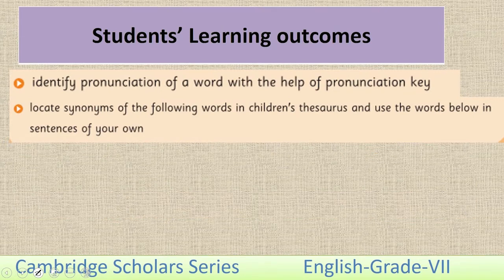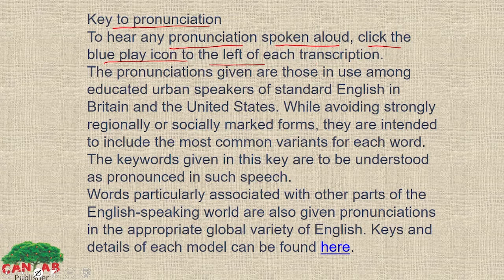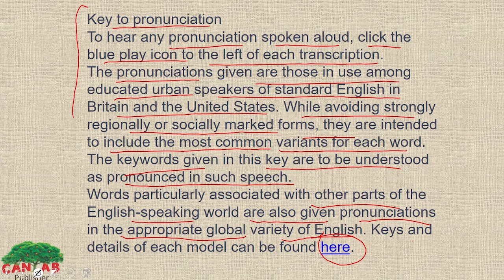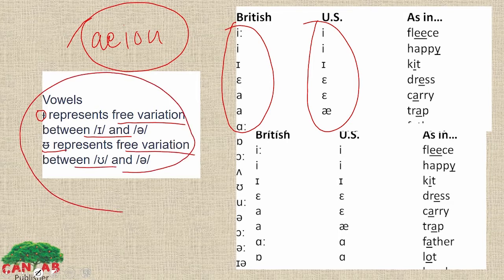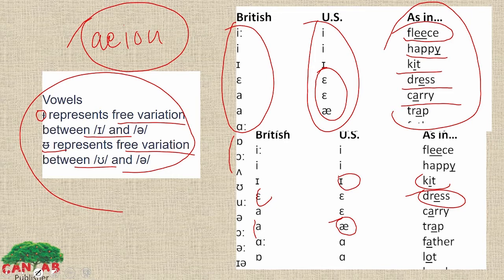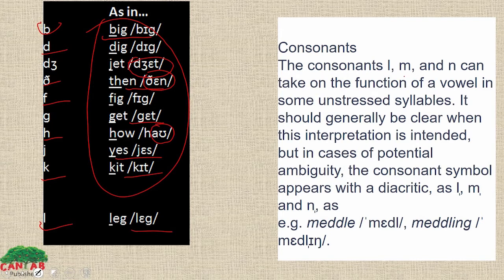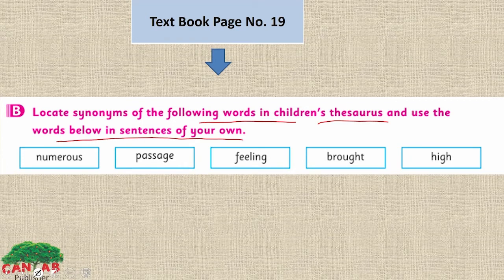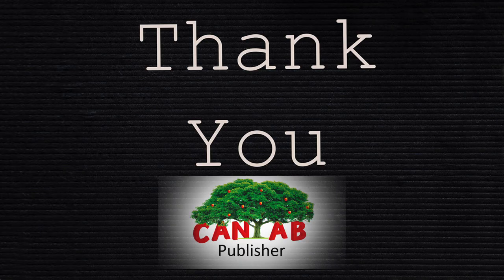KP English Class 7 Chapter 2 Lecture 5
How to  learn KP English class 7 chapter 2 Lecture 5